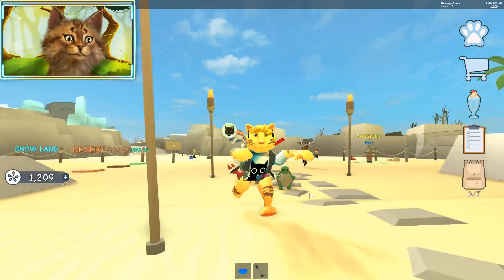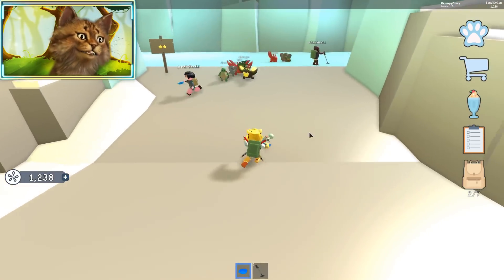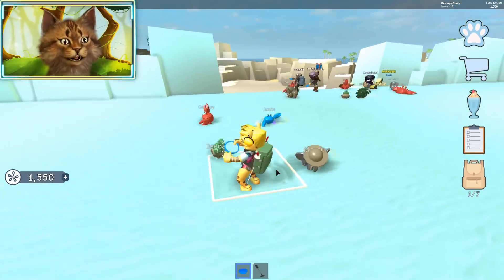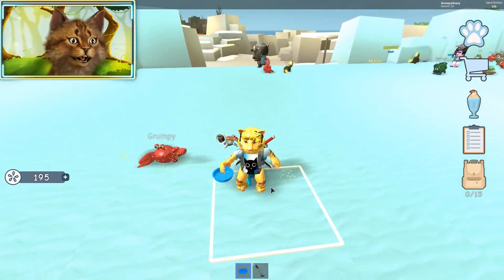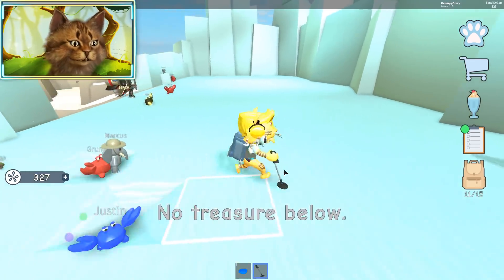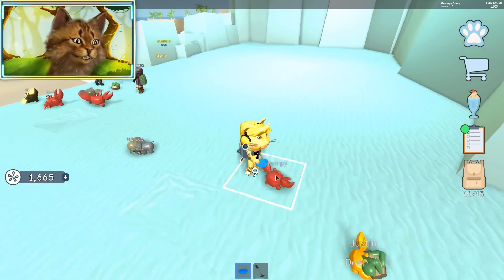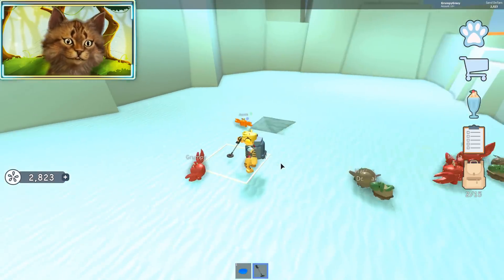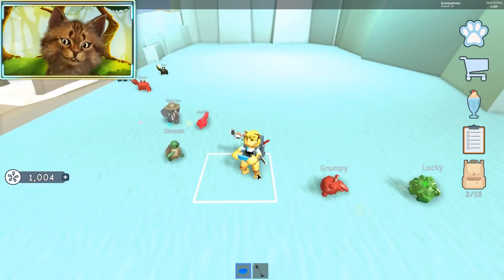HOW TO DOUBLE YOUR MONEY - ROBLOX BEACH SIMULATOR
Roblox Beach Simulator - Gather an army of cute pets to help you sift through the sand for awesome treasure.

Gravycatman